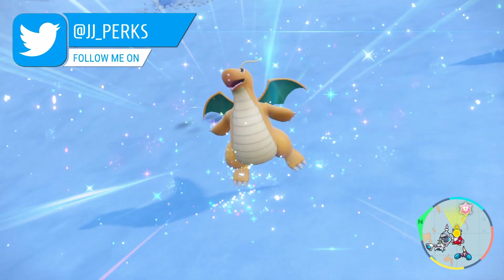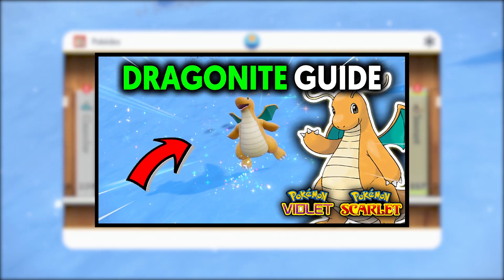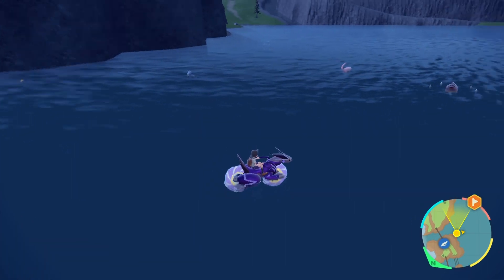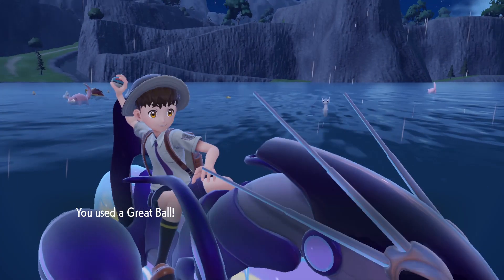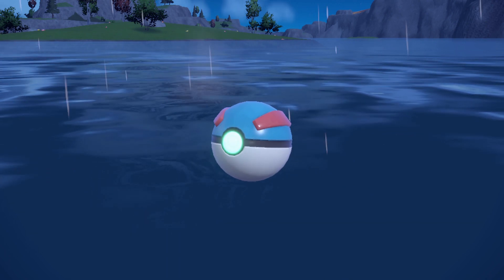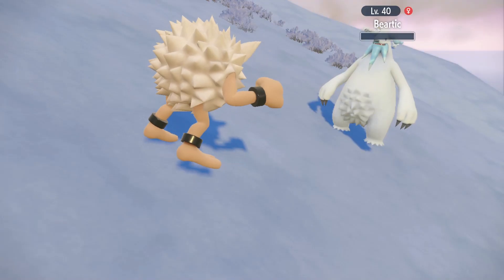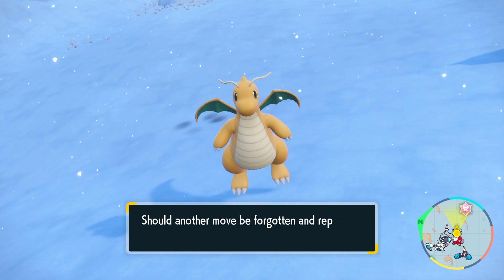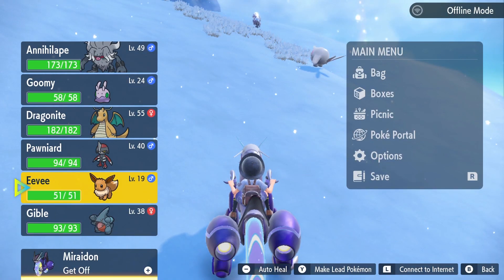HOW TO GET DRAGONITE ON POKEMON SCARLET AND VIOLET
you can catch a dratini at around level 52 at casseroya lake, then level it up once for it to evolve into dragonair and then level it up again to level 55 for it to evolve into dragonite